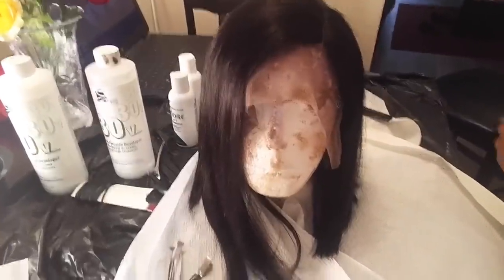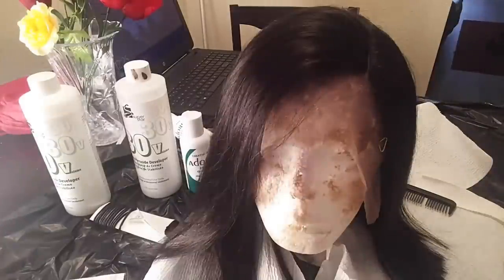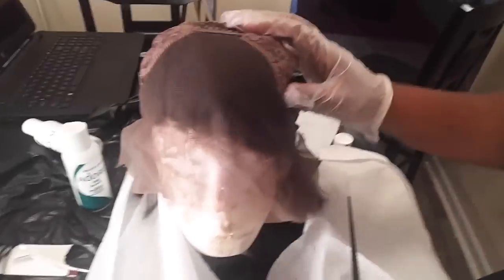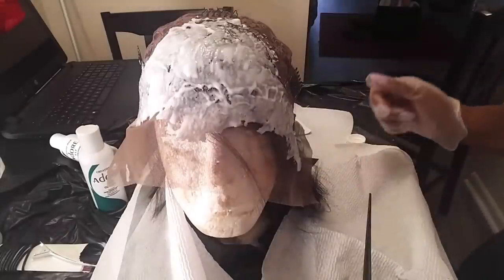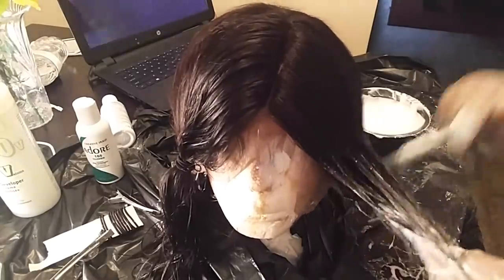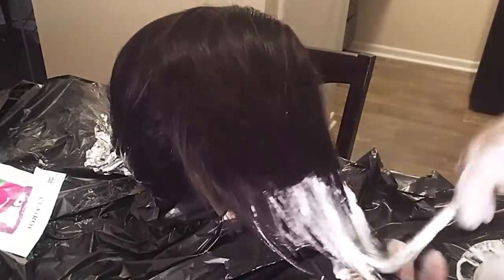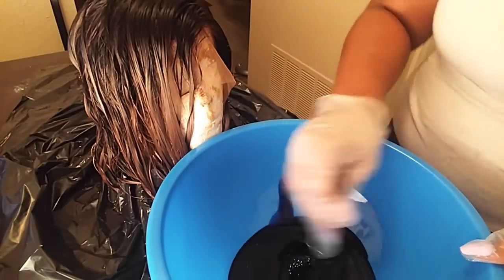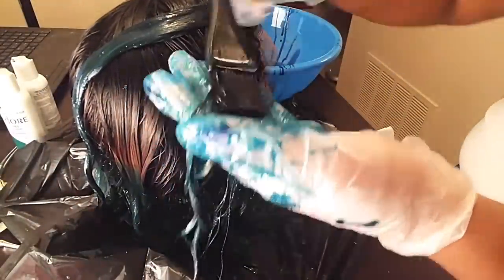Watch me GLAMOTIZE this wig from start to finish!!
BEYONCE STYLE BOB HAIRCUT NATURAL BLACK LACE WIGS SILKY STRAIGHT BRAZILIAN VIRGIN HAIR 150% DENSITY [BMW13]

Hair Type100% Virgin Brazilian HairHair Color#1B Hair Length10in

Adore colors used:
Clover
Aquamarine